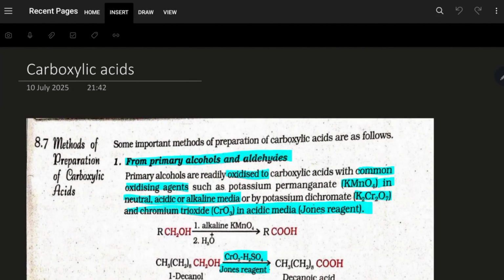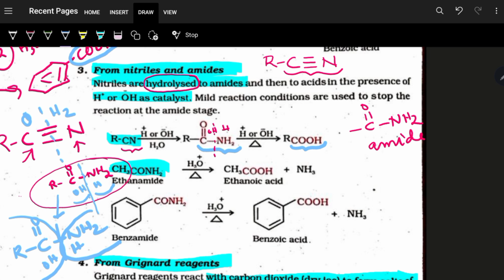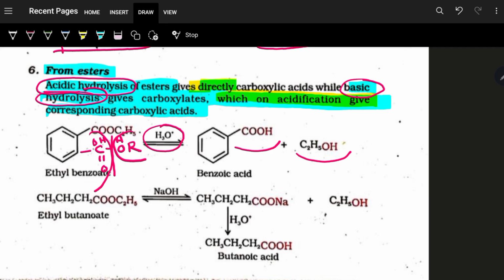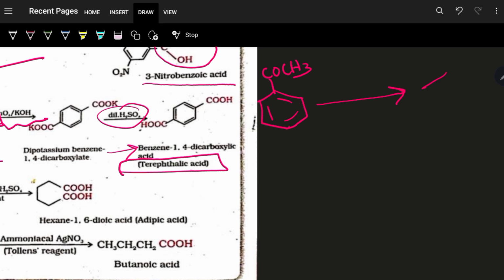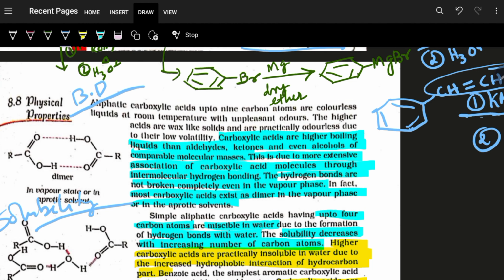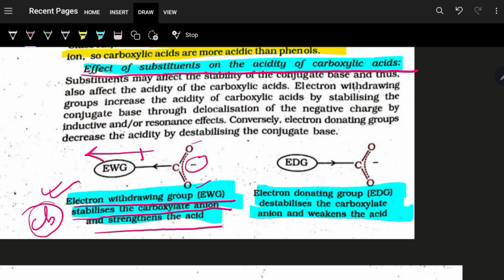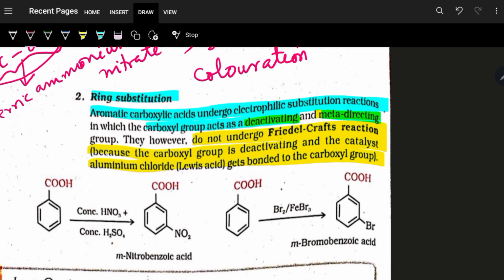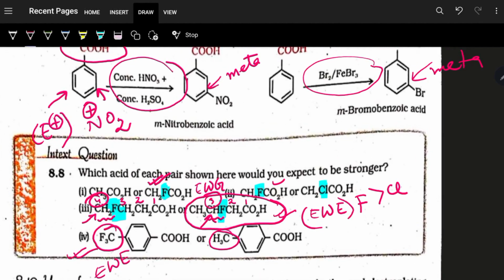Carboxylic acids Explained | Class 12 Chemistry Chapter 8 (Part 4)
🔍 What’s Covered in This Video:
✔️ Properties of Carboxylic acids
✔️ Chemical reactions of Carboxylic acids
✔️ NCERT Intext and exemplar questions